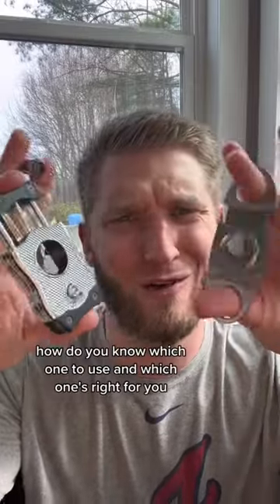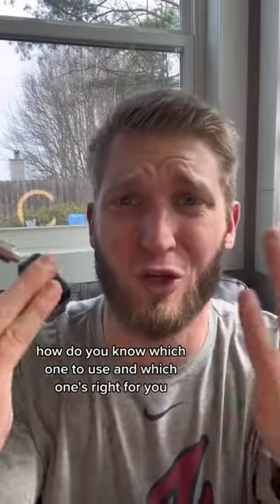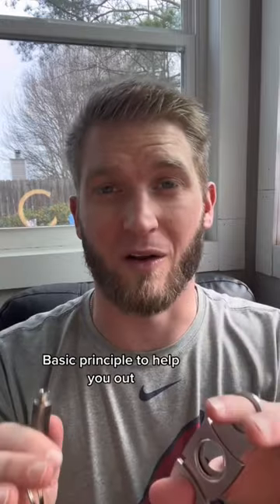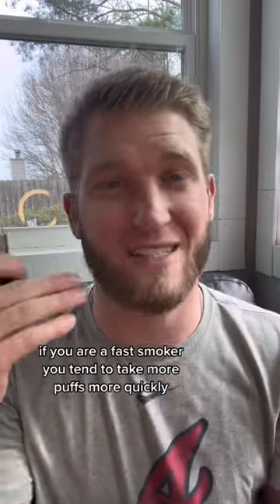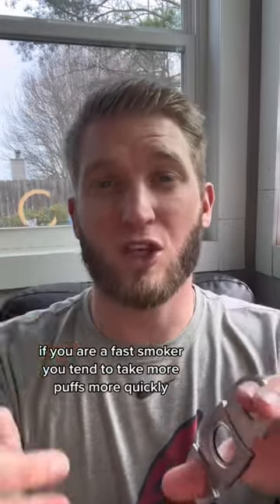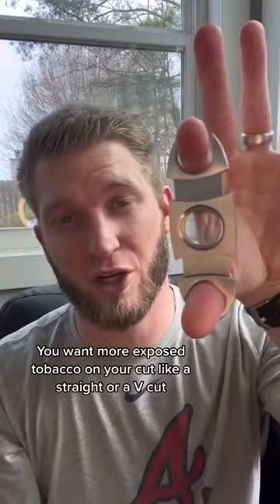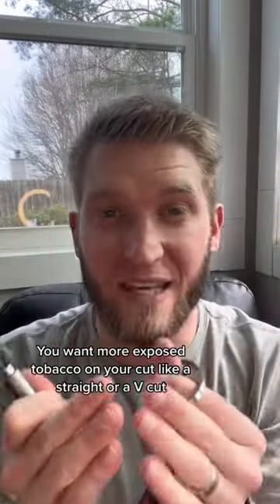Cigar 101: How to Know Which Cut to Use on Your Cigar?